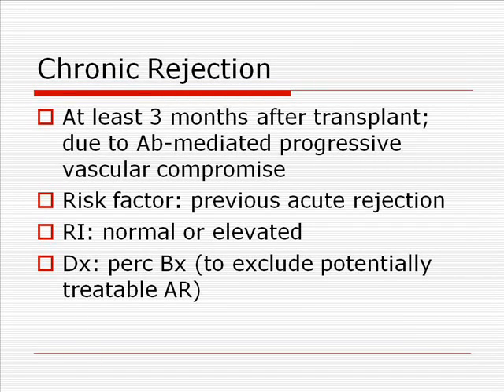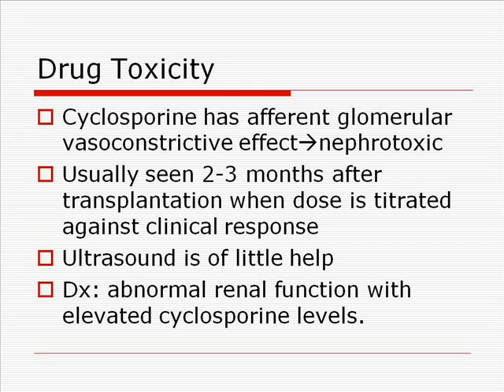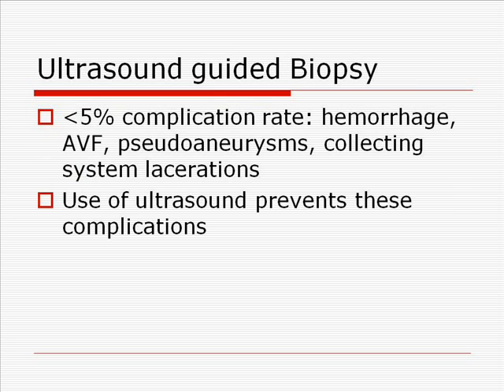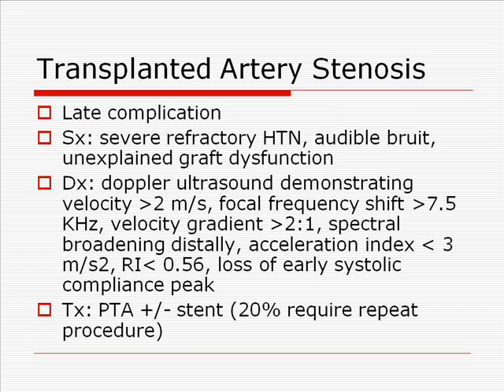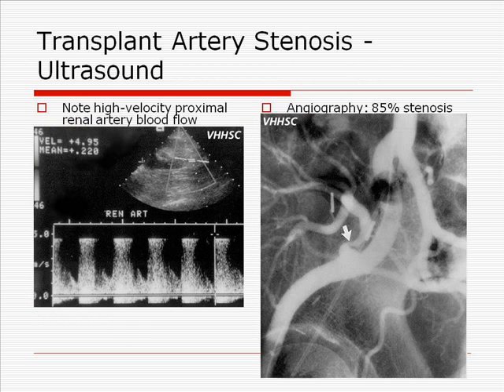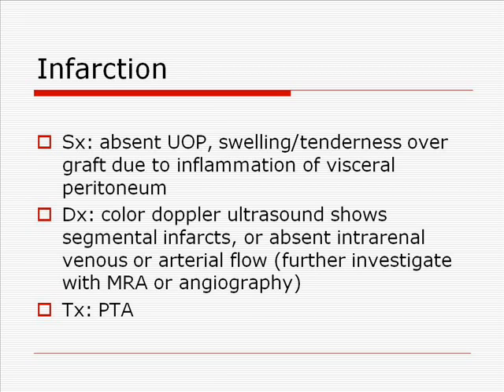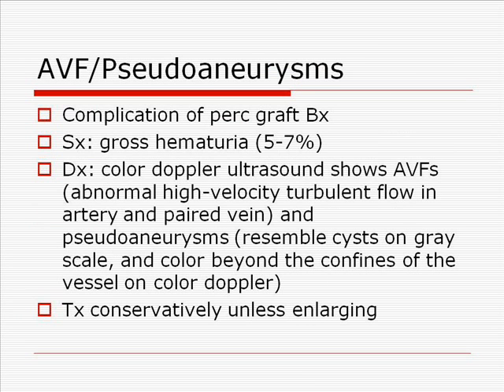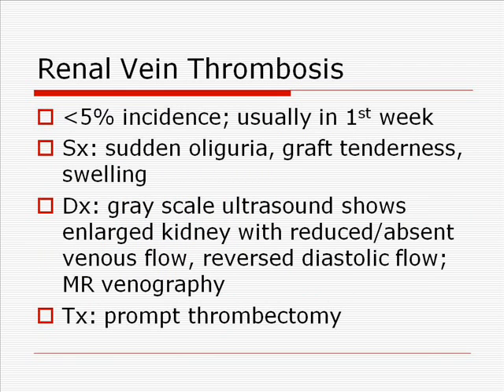Complications in Renal Transplant-3_0002.wmv